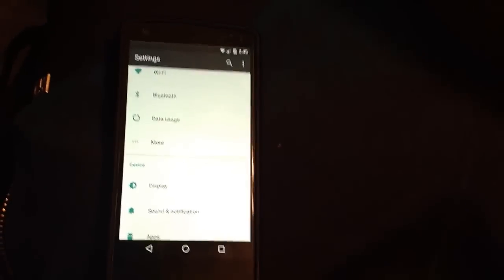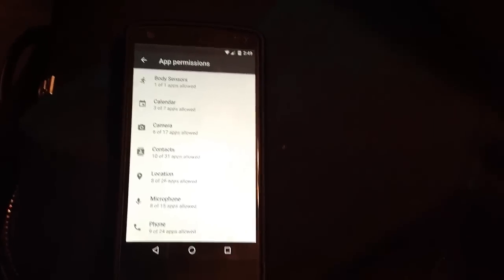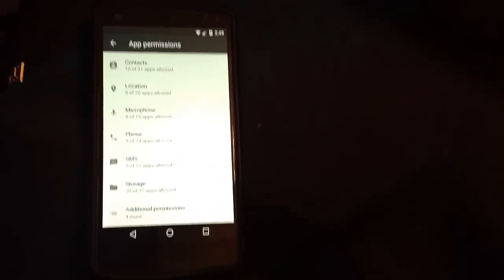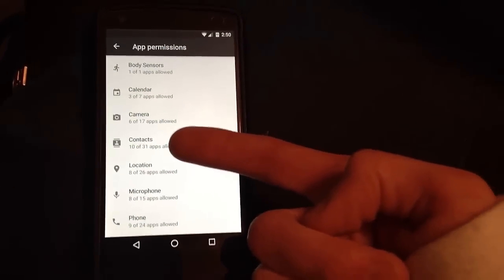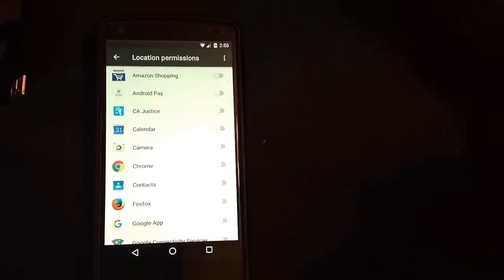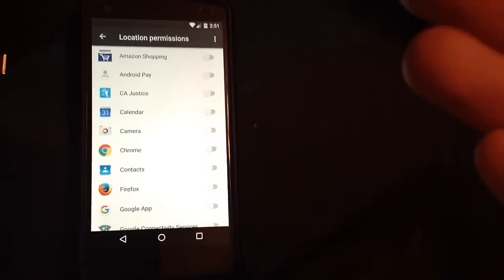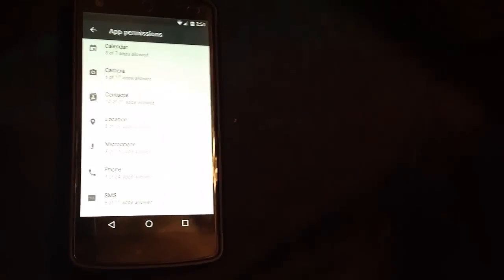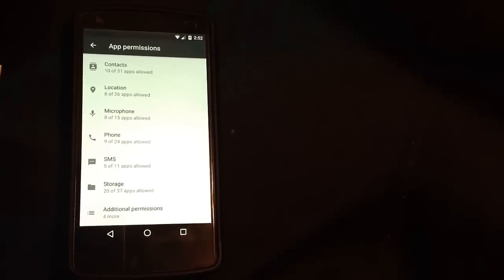How to Stop Apps Tracking you in Android using App Permissions (No Downloads!)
How to stop apps from tracking you and accessing your data in Android using App Permissions, a new feature Google released in Android Marshmallow 6.0.